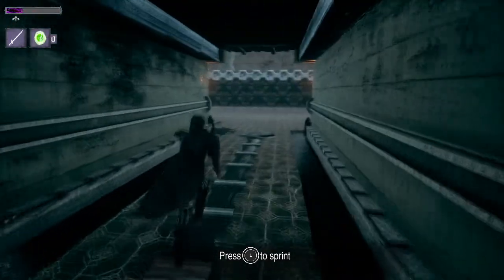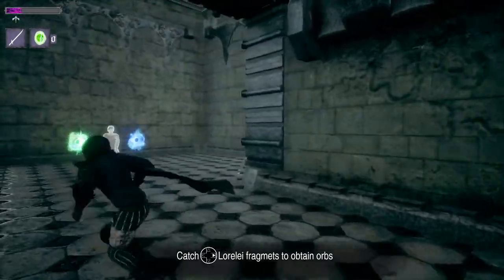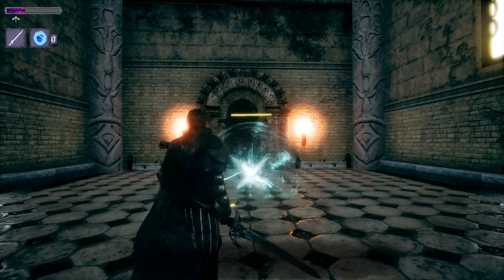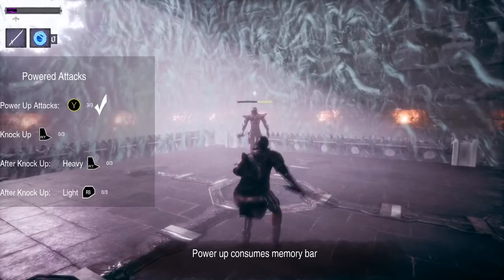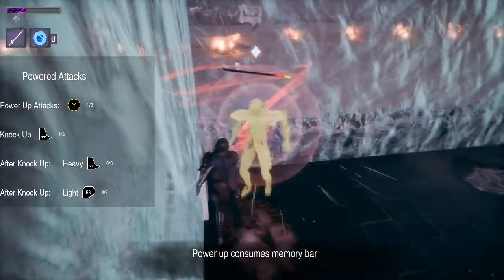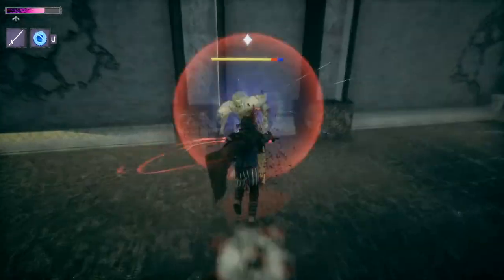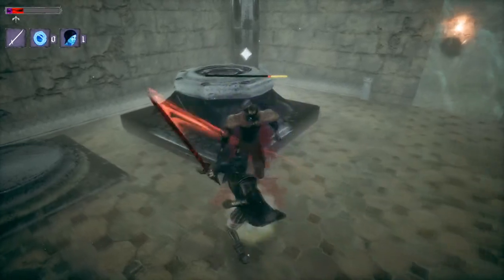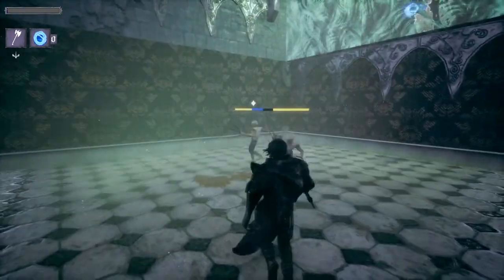Let's Try...Hippocampus: Dark Fantasy Adventure (PC 60fps Gameplay Let's Play Review)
Gothic Hack & Slash with gore action and platform phases. Join Lord Moebius in search of his lost betrothed in a horrifying journey in his memories made vivid through a powerful...
Outro
Artist Name: Petruccio Feat. Mark Slammer
Please Leave Feed Back In The Comments! All Other Music Is In Game Music.